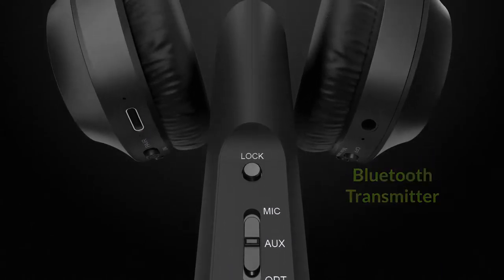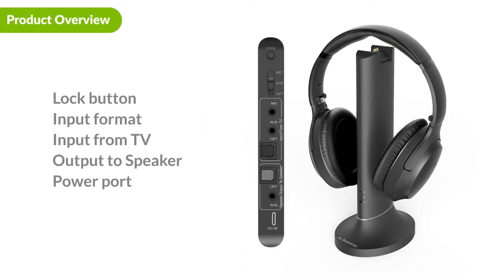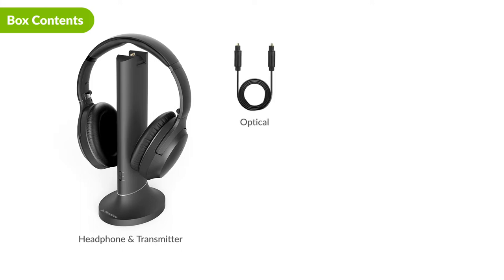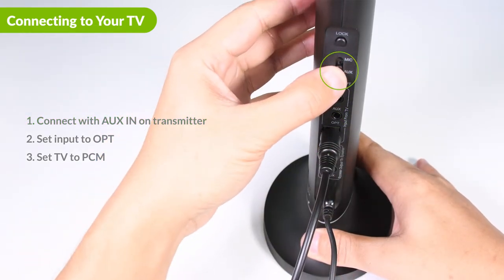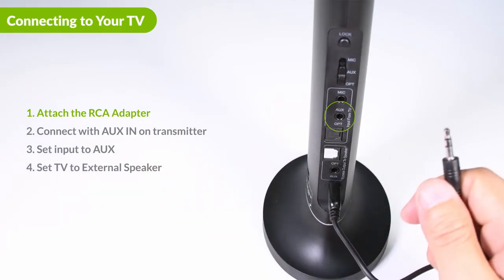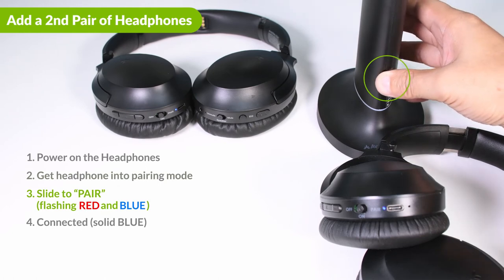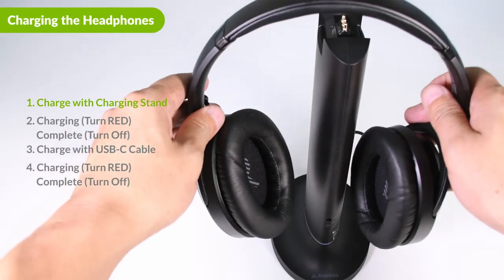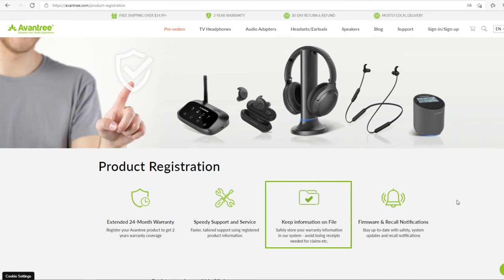Top Rated Wireless Headphones for TV Watching - Avantree Opera User Guide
The Avantree Opera is the ideal Bluetooth transmitter and over-ear headphone set. It comes pre-paired from the factory, is low latency certified, can work simultaneously with a sound bar or AVR, allows two headphones connection, all to help you get the most out of your TV viewing experience.

[Timestamps]
00:00 Intro
00:35 Product Overview
01:51 Box Contents
02:12 Setting Up
02:32 Connecting to TV
04:24 Add a 2nd Pair of Headphones
05:15 Connecting to a Smartphone
05:48 Charging the Headphones
06:29 Accessories & Warranty